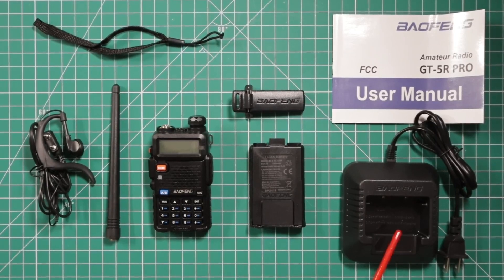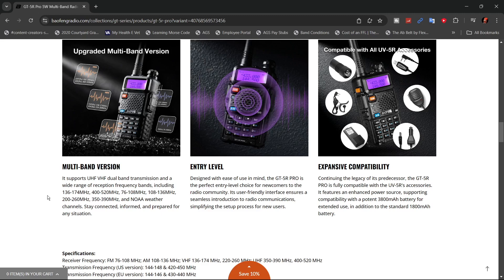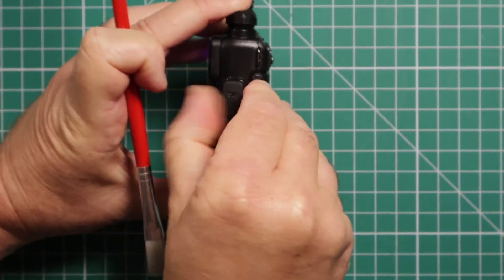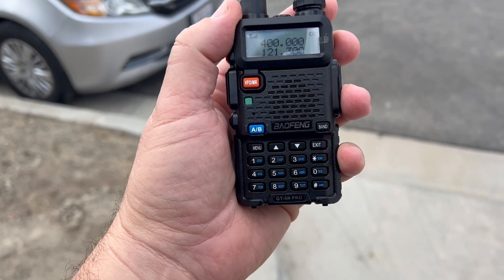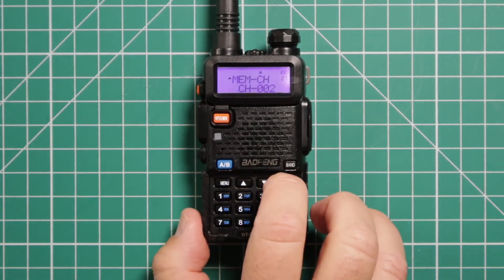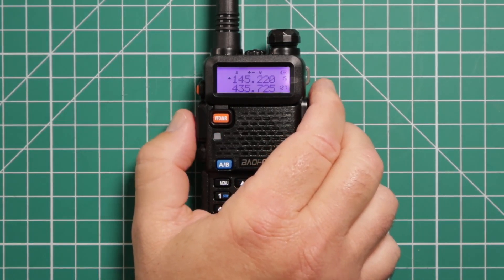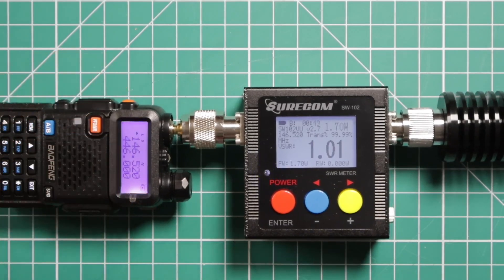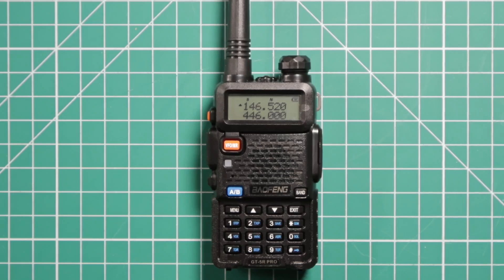Baofeng GT-5R Pro Overview And Programming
CHANNEL SUPPORT:
MEMBERSHIPS: